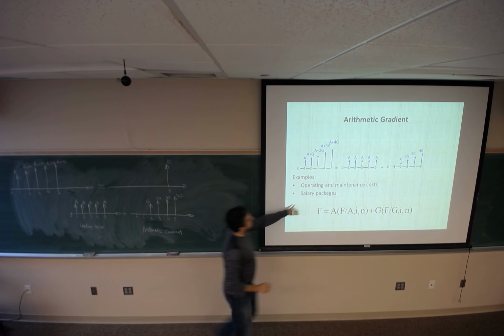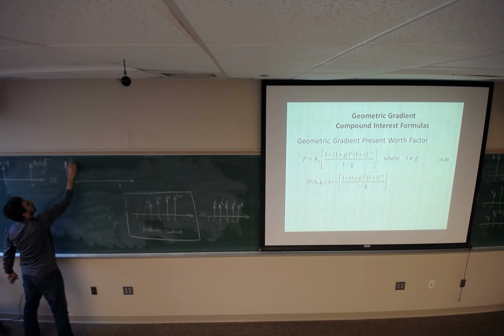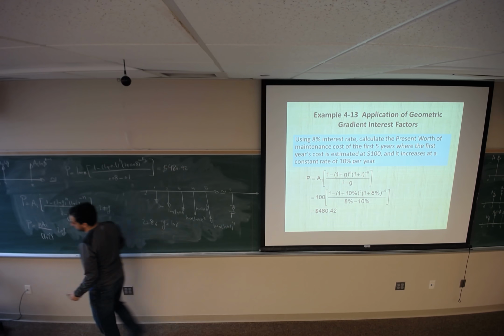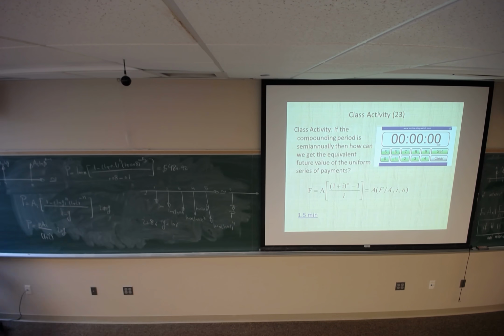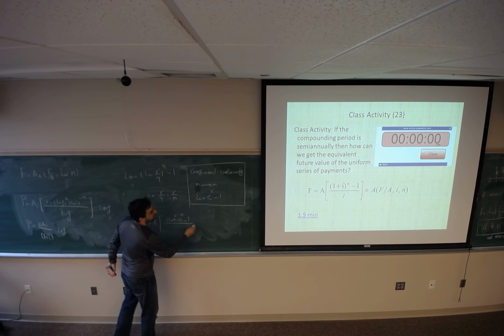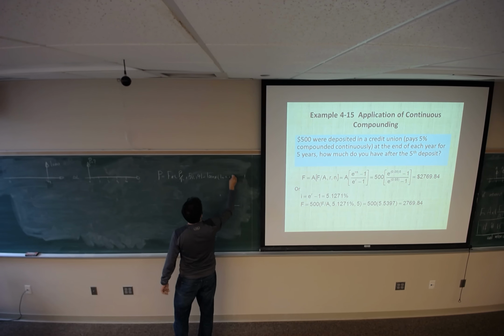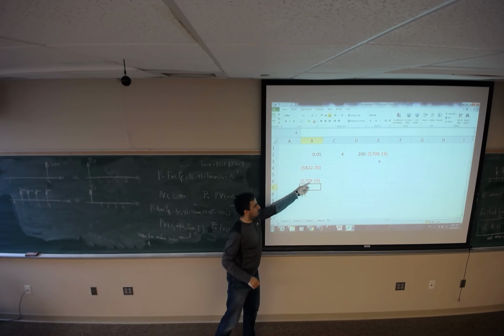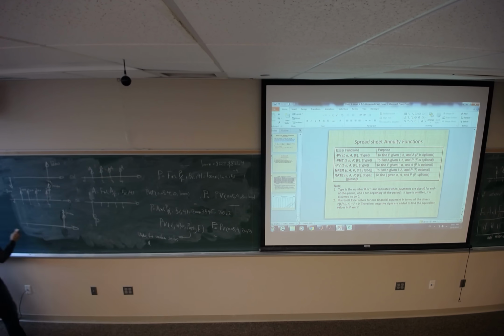Engineering Economy 10/03/18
This lecture is covering geometric gradient and applying Excel in Engineering Economy.